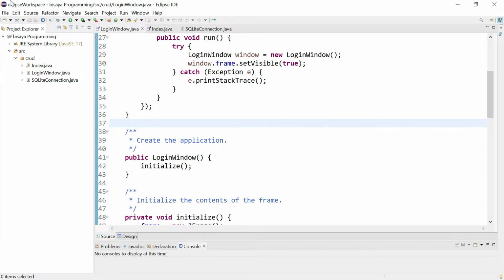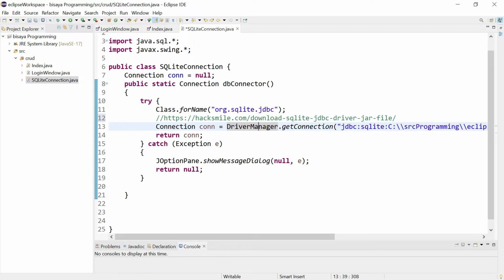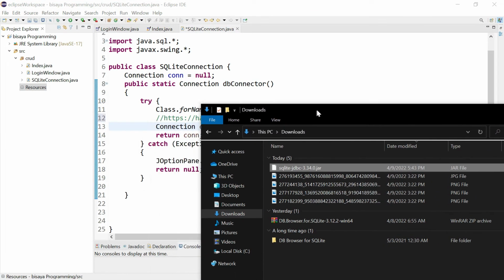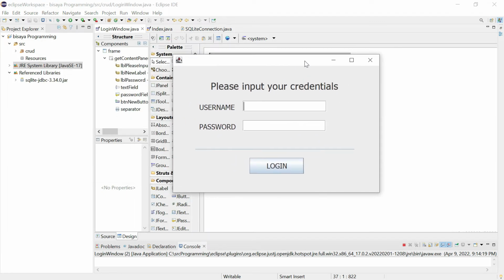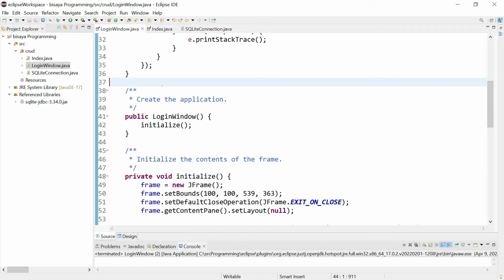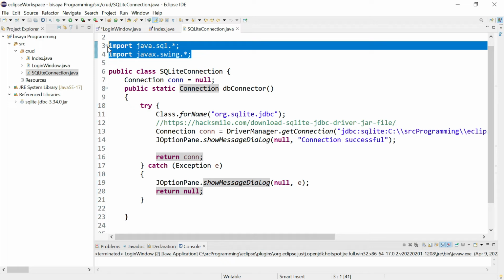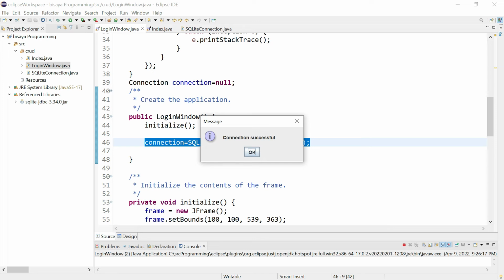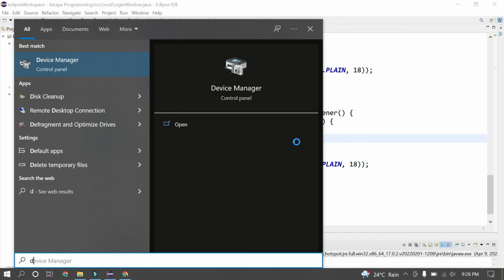How to Connect Application Window to another JFrame in Eclipse IDE PART 4 - Bisaya Programming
with JDBC Driver

How to Connect Application Window to another JFrame in Eclipse IDE
PART 4 - Bisaya Programming